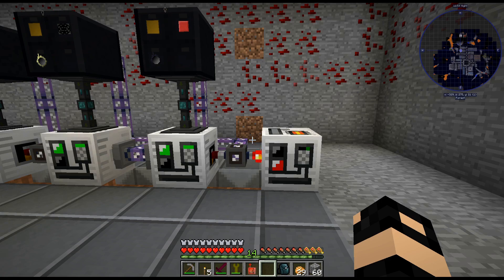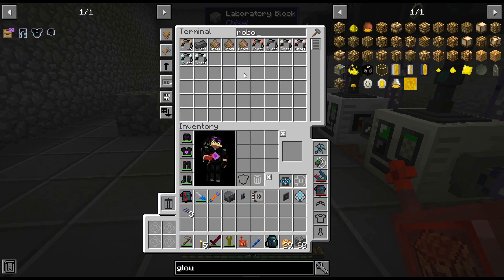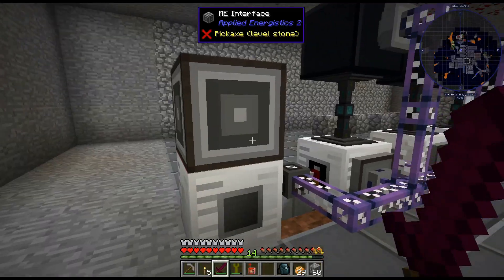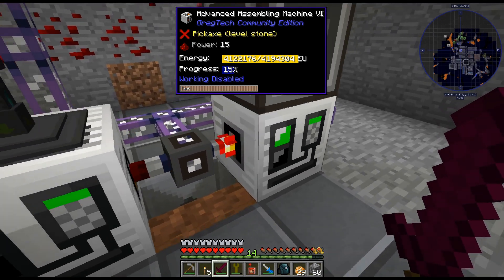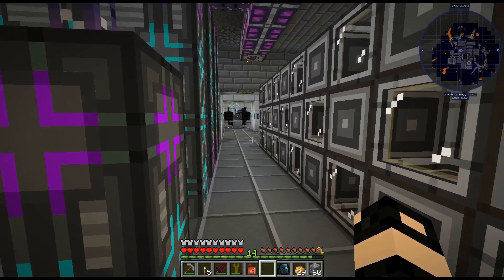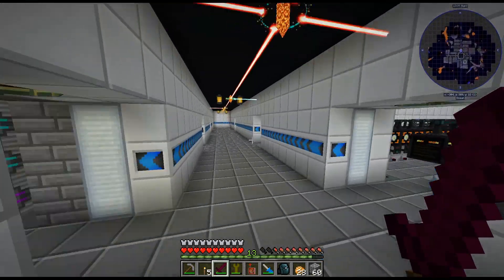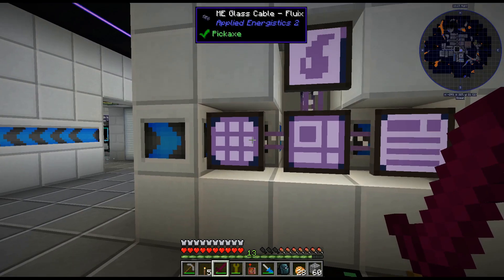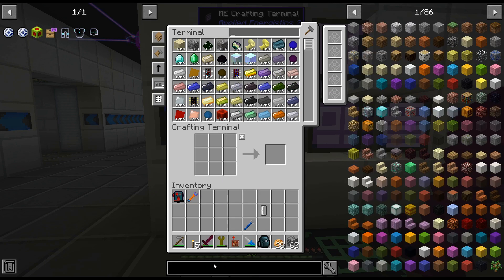Omnifactory - 121 - Max Battery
Time to craft up the largest gregtech battery, the Max Battery

Omnifactory is a Gregtech based Modpack for 1.12.2 available on the CurseForge Launcher